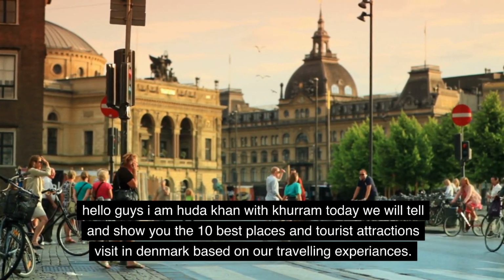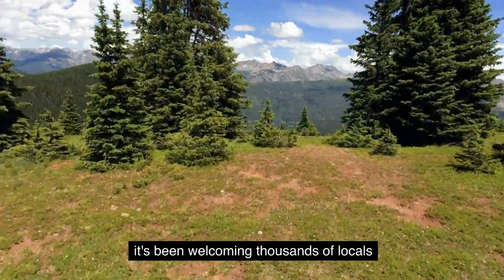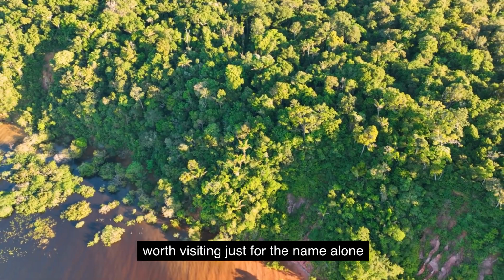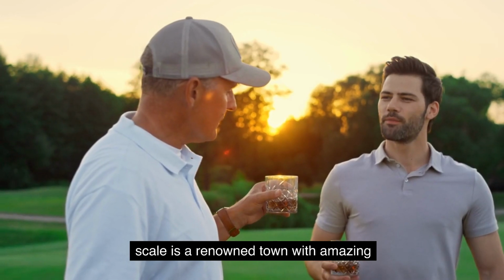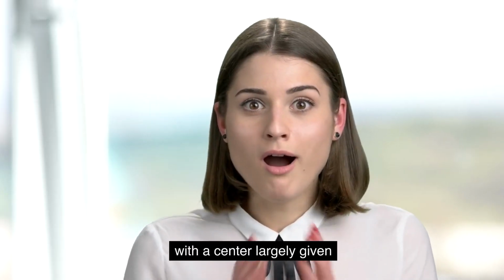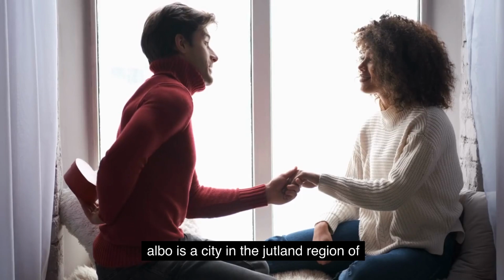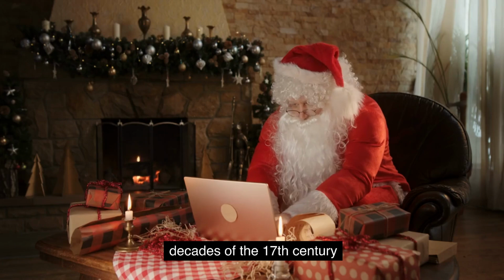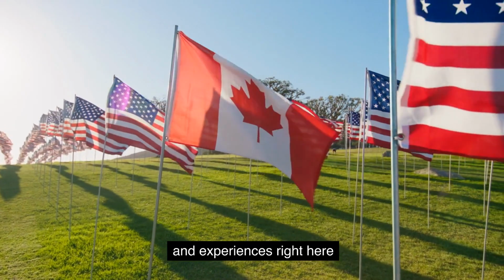10 Best Places To Visit In Denmark -Travel Video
10 Best Places To Visit In Denmark  -Travel Video
 Do you want to visit one of the most peaceful and happy countries Europe? Denmark is your best option. It offers views so beautiful that they will astound you. Are you ready to enjoy lovely cities, green hills, coastal villages, forests, and beautiful lakes? Stay with us and discover the best places to visit in Denmark. You will not regret it!

RELATED TAGS-
 best places
places
travel video
amazing places
Best Places to Visit
Places to Visit
virtual tours
Tourist destination
best places to visit in denmark
towns to visit in denmark
beautiful denmark
denmark travel
denmark tourism
denmark travel guide
denmark travel video
copenhagen
places to visit in denmark
denmark tourist attractions
denmark tour
amazing denmark
denmark travel 2024
Tourism
copenhagen denmark
living in denmark
life in denmark
Facts About Denmark
Denmark Urdu Documentary
Denmark Urdu History
Denmark Amazing Facts
Denmark
Denmark Aerial View
Explore The Denmark
Denmark Travel Vlog
Denmark Visit Visa
Discovering Denmark
Travel To Denmark
Life In Denmark
Denmark Geographic Documentaries
Denmark Discovery
Highlights of Denmark
Copenhagen Streets Walking
Walking in Copenhagen
Visit to Copenhagen
Travel Urdu Documentaries
ڈنمارک کی سیر
ڈنمارک کی تاریخ